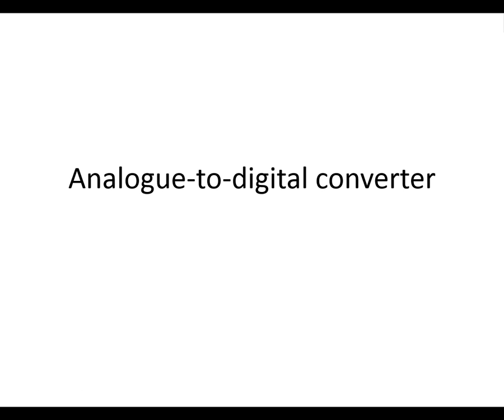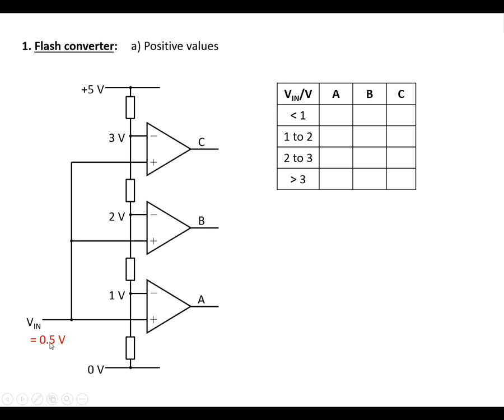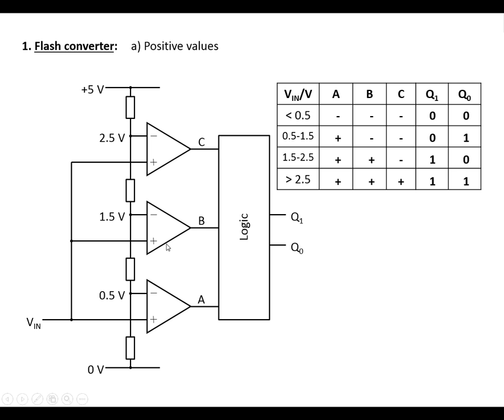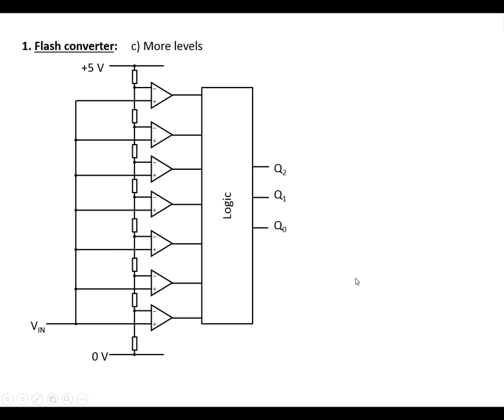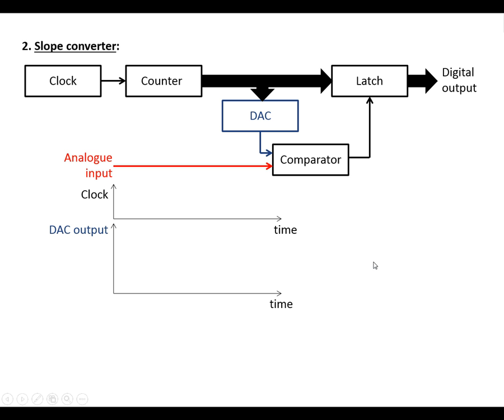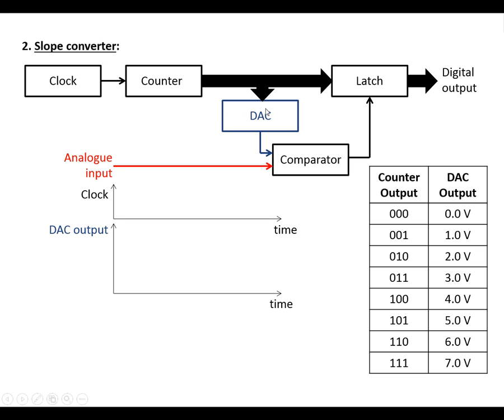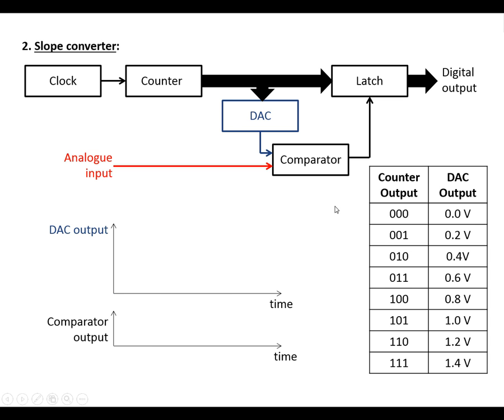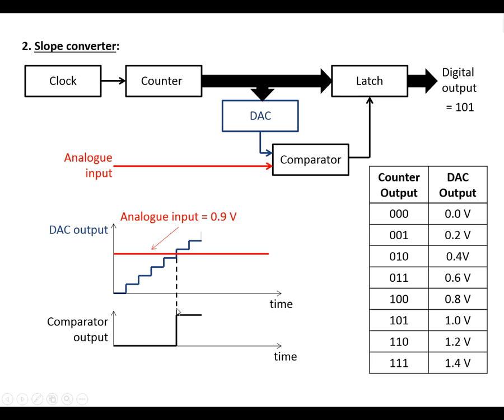Analogue to digital converter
Explanation of the operation and construction of analogue-to-digital converters based on:
(a) flash converter (i) positive voltages (ii) positive and negative voltages;
(b) slope converter.